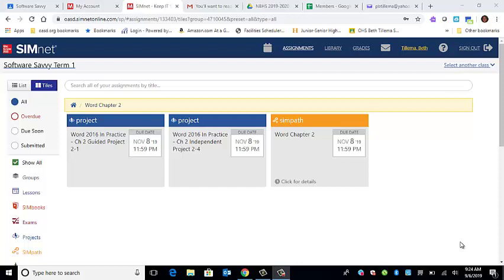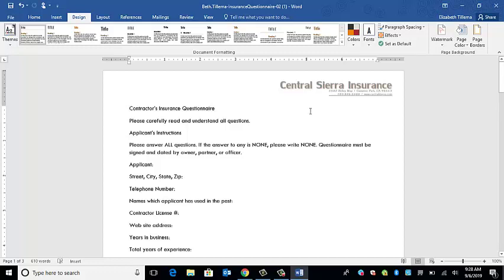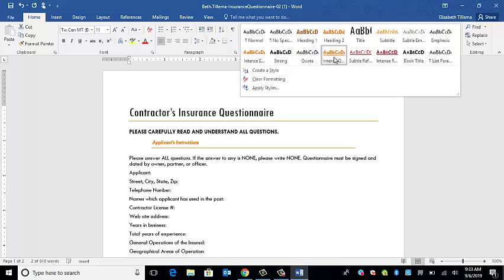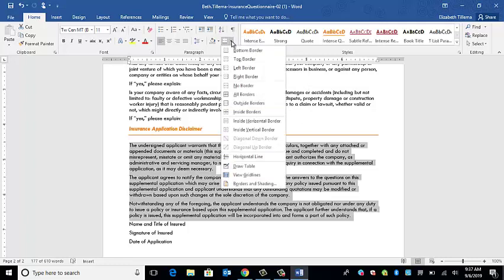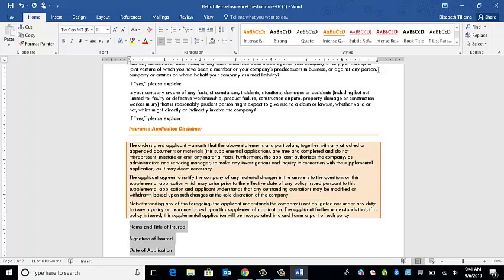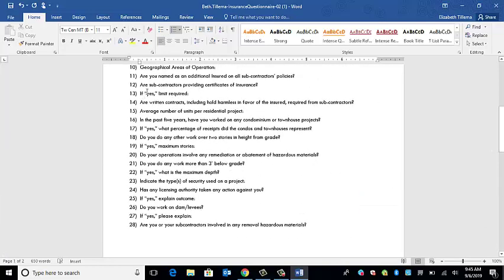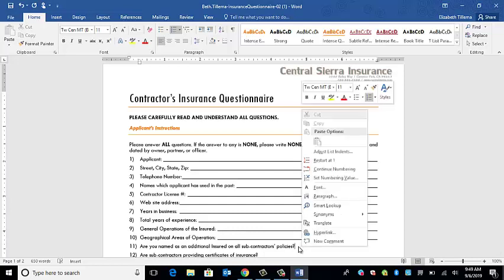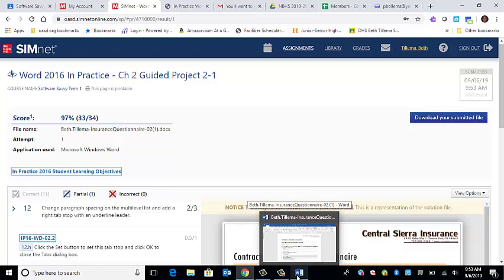Word Guided Project 2-1